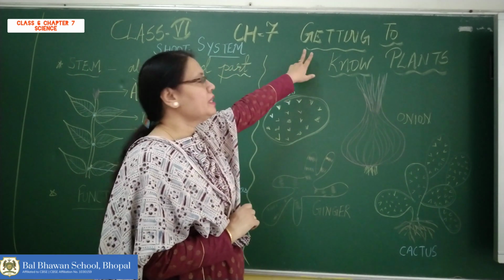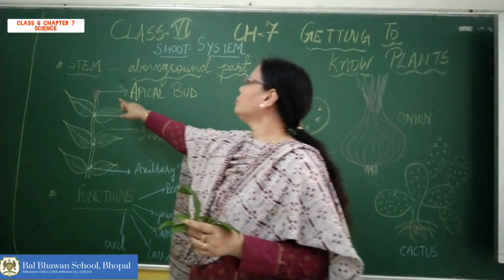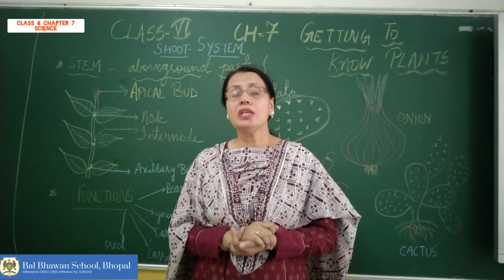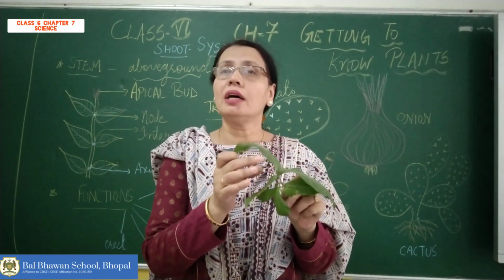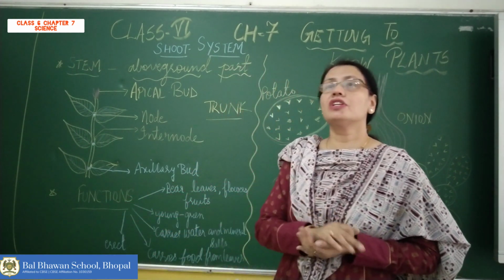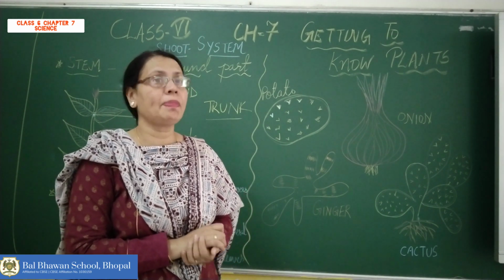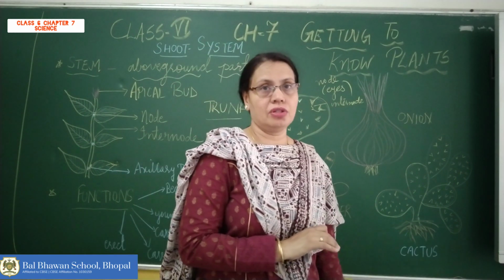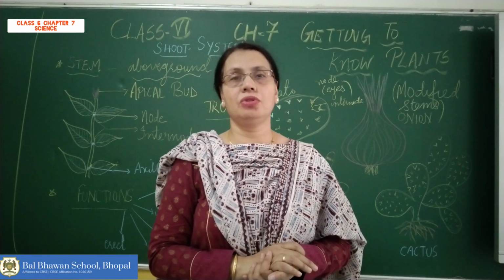Class 6 Science Chapter:7 Getting to know plants(stem)